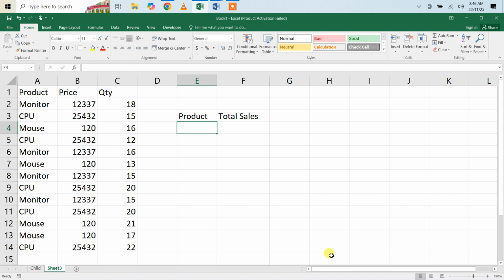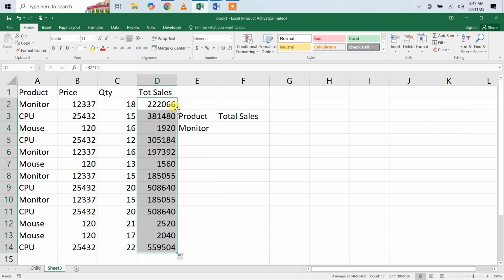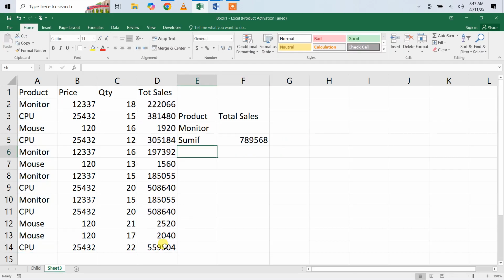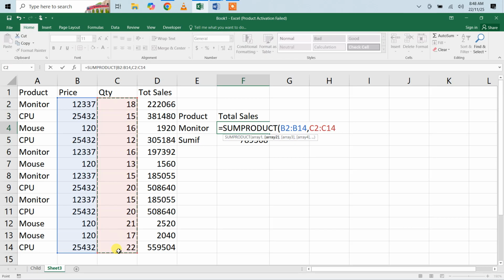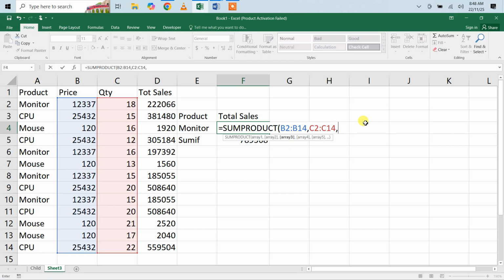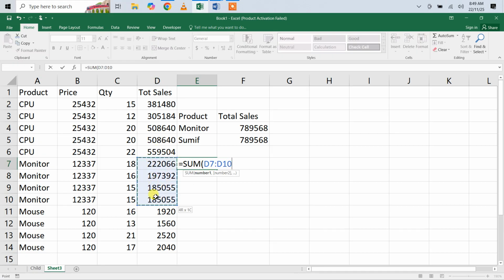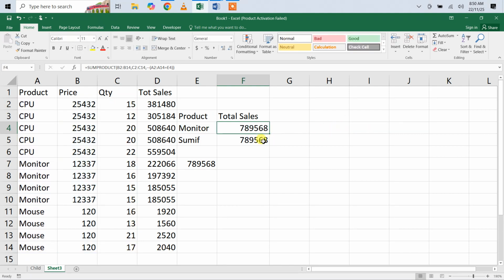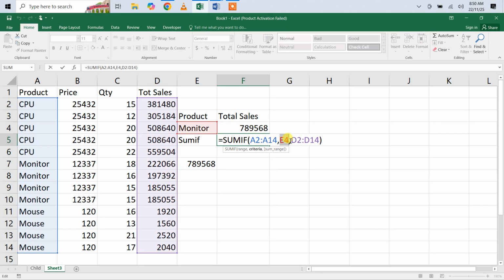Total Sales based on single Criteria